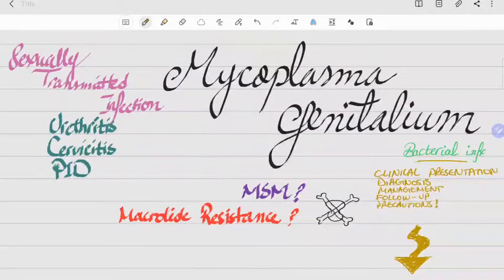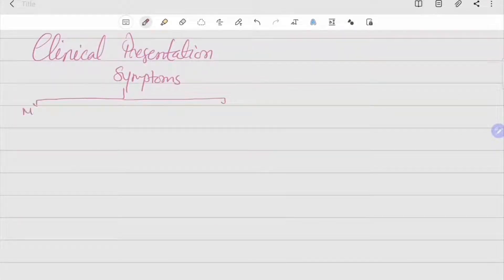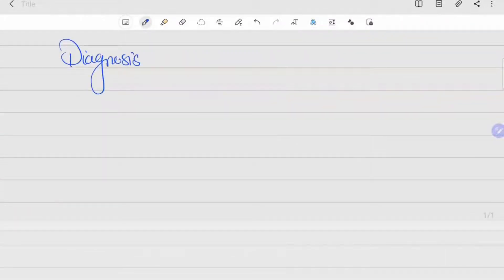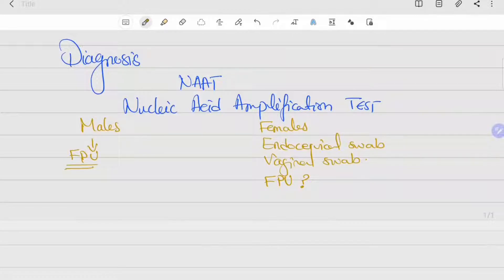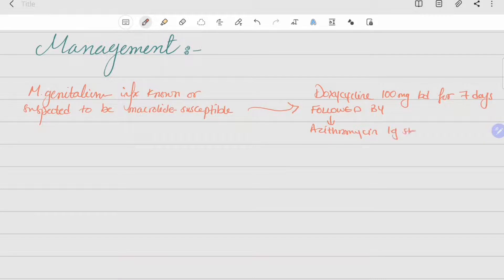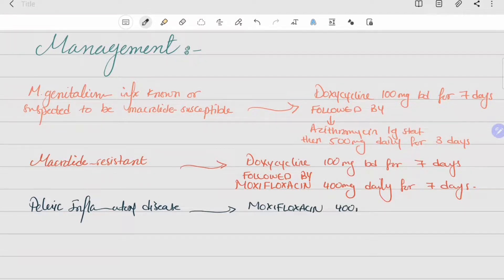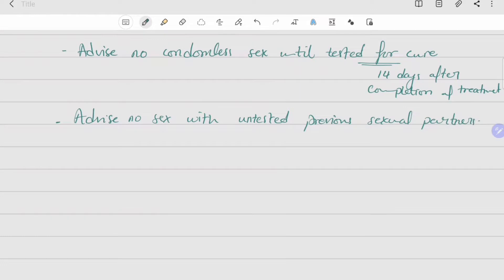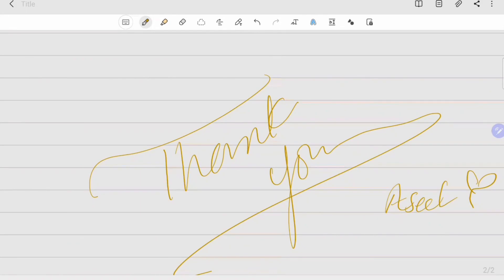Mycoplasma Genitalium (Clinical Presentation, Diagnosis and Management)